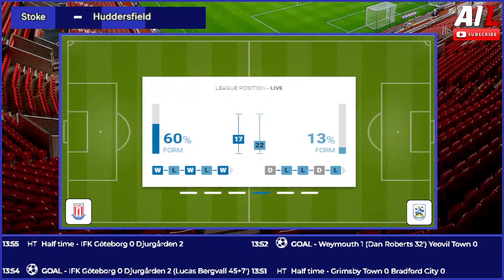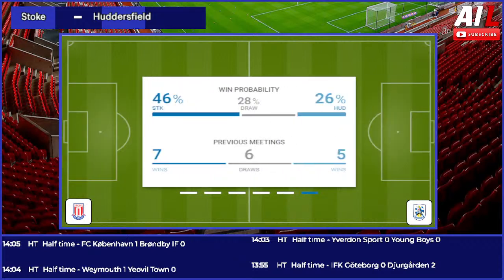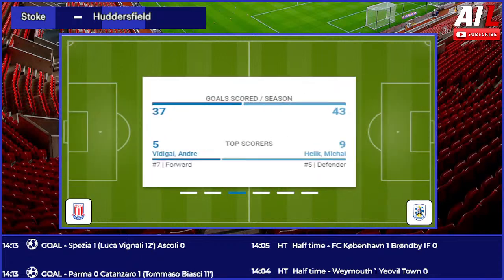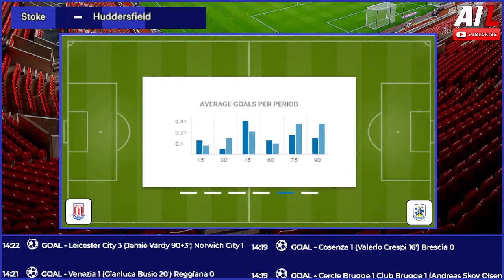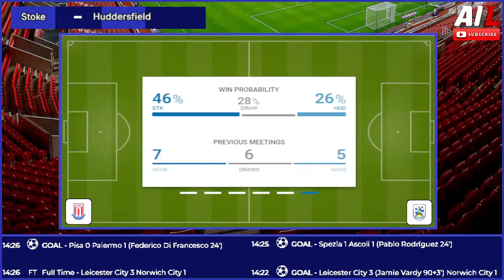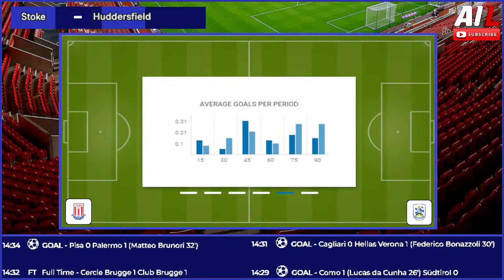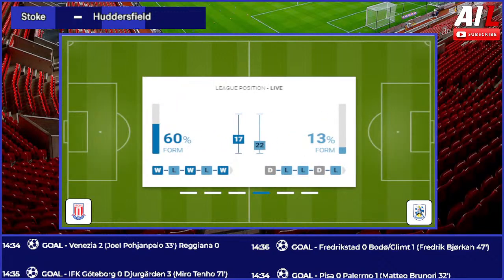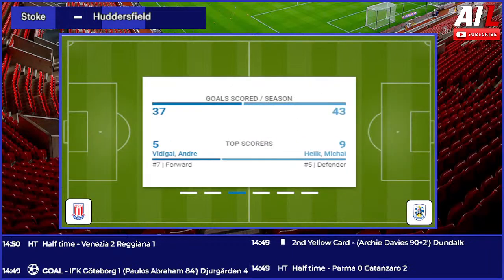STOKE vs HUDDERSFIELD Live Stream Football Match EFL Championship Coverage Free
Stoke breathed a huge sigh of relief as they moved five points above the drop zone with a surprise 2-0 win over play-off hopefuls Hull on Good Friday. They now kick off April with an Easter Monday clash against relegation rivals Huddersfield in a game the Potters must be wary of as they have followed up each of their previous four league wins with defeats.

A similar pattern has been seen in Stoke’s home games, where they’ve alternated between wins and losses across their last five league outings here (W2, L3) with all three defeats coming without reply. Boss Steven Schumacher will hope that trend continues for at least one more game here after losing comprehensively in a 3-0 humbling by Norwich in their latest home league outing.

It wasn’t a very good Friday for Huddersfield, who lost 3-1 against Coventry to extend their winless run to five games (D2, L3), leaving them looking rather foolish as they head into this 1st of April clash in the bottom-three. The Terriers have conceded seven times across their last two defeats, so shoring up the defence will be a top priority for new boss André Breitenreiter over the Easter weekend.

Breitenreiter’s only win at the helm came in his first match, an away success as outsiders at Watford. That remains Huddersfield’s only travelling victory across their last 11 competitive trips (D5, L5), whilst all but one of the defeats in that run saw them concede at least twice. This may not be the venue to remedy that run either, as the Terriers have lost five of the last six away H2Hs (W1), each of which saw them concede multiple goals!

Players to watch: Stoke’s Bae Jun-ho assisted their stoppage time goal on Good Friday, and both of the goals he’s scored for the club to date have been team openers. As for Huddersfield, Rhys Healey announced his return from a groin injury by scoring a consolation goal last time out, meaning each of his last seven club strikes have come on or beyond the 75th minute.

Hot streak: Huddersfield are unbeaten in each of their last five games played on Easter Monday (W3, D2).